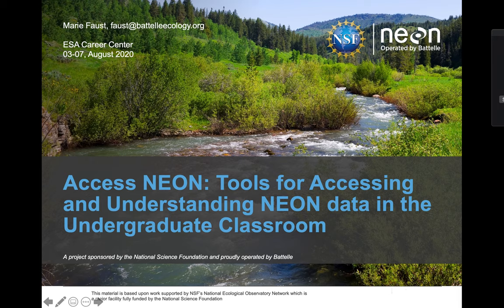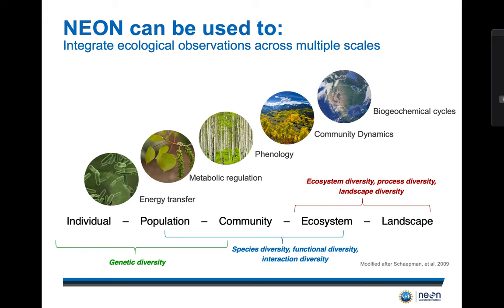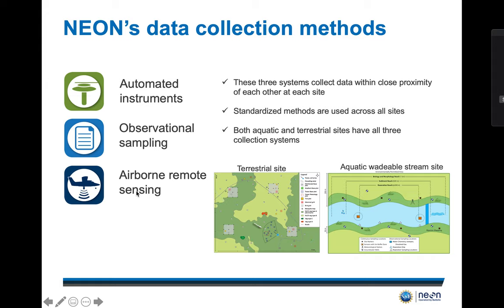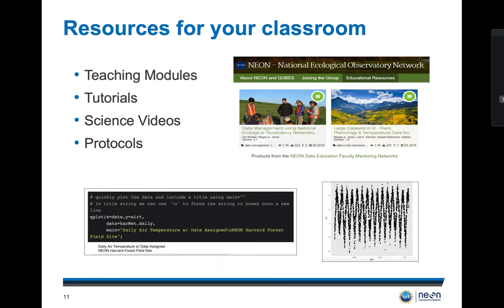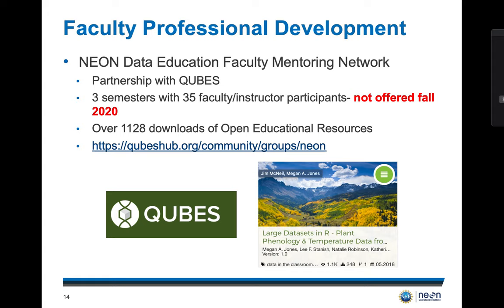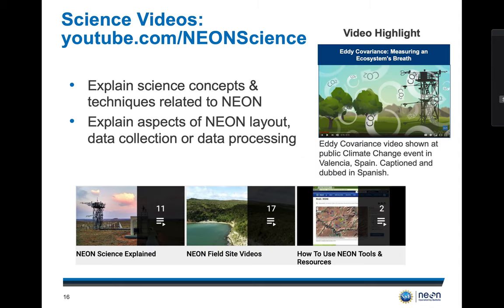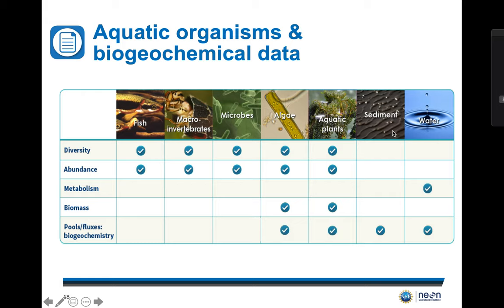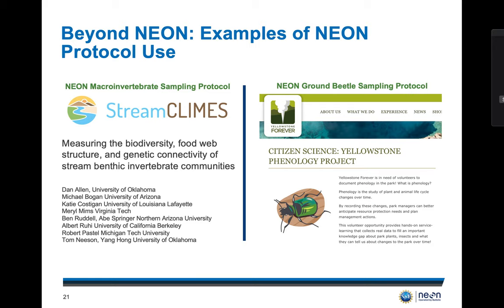Access NEON: Tools for Accessing and Understanding NEON data in the Undergraduate Classroom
This presentation was given by Marie Faust, NEON Outreach Specialist, during the 2020 annual meeting of the Ecological Society of America  as part of the Bringing Open Data and R into the Undergraduate Classroom workshop.